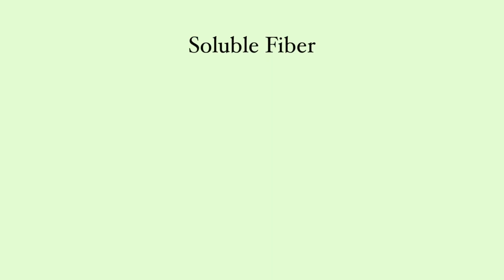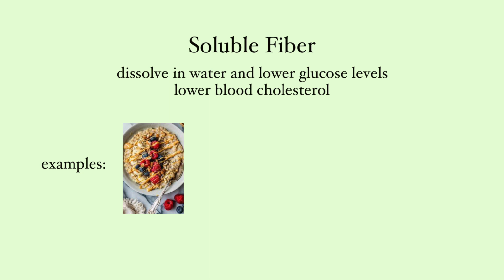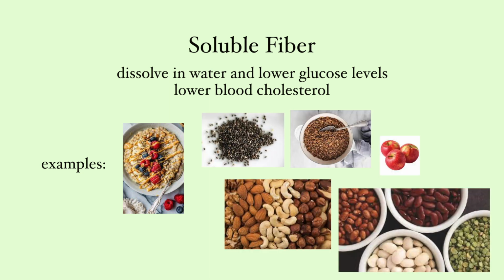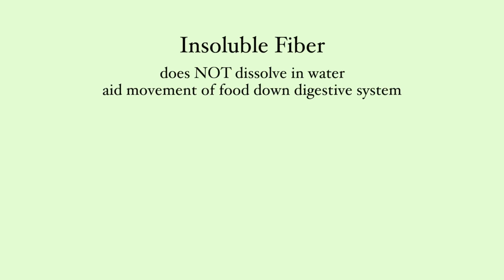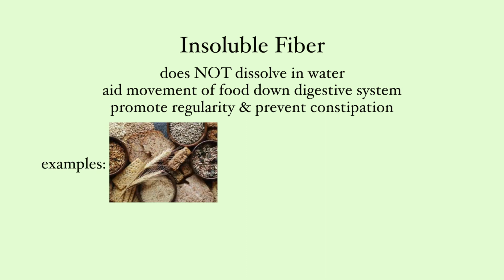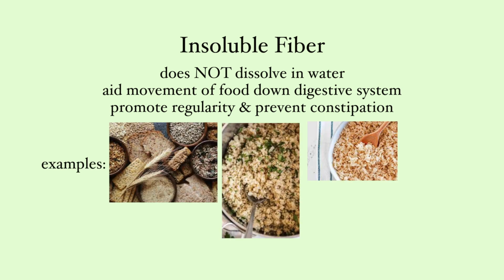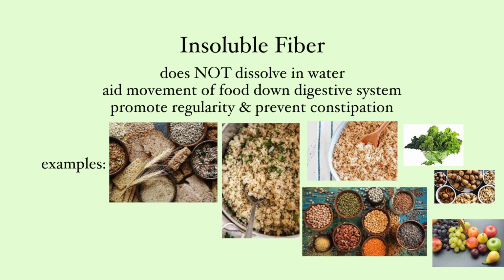Fiber who? Learn about this supercarb :)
Oh fiber, how you never fail to amaze me with what you're capable of. Watch to learn more and hear about this incredibly simple yet powerful macronutrient and how you can better add it into your diet!